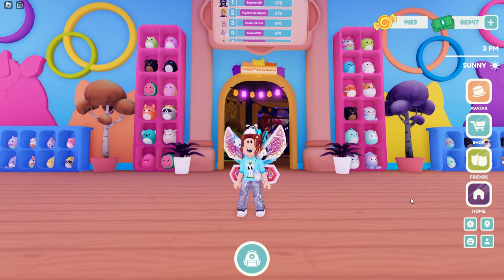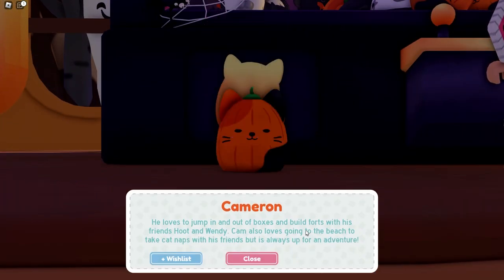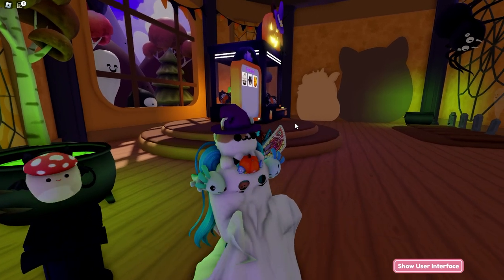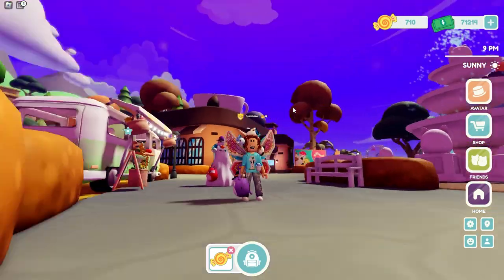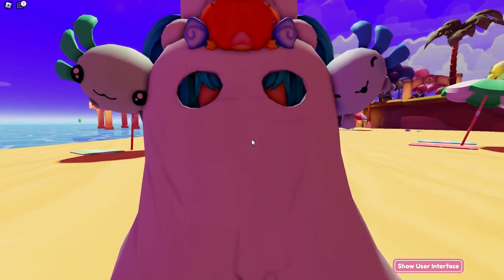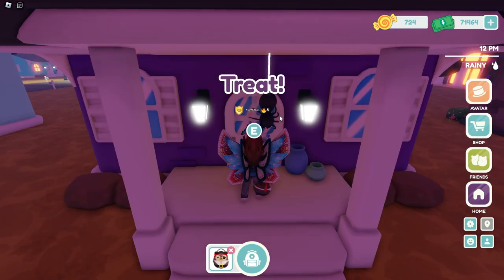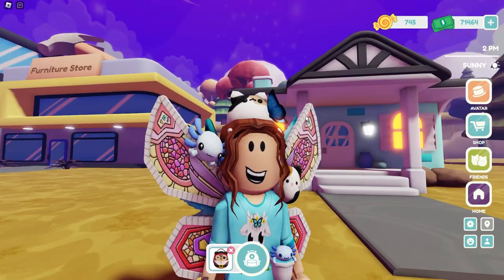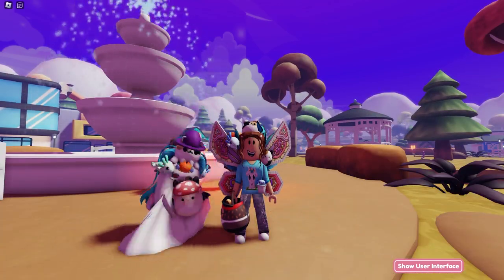[LIMITED] Halloween Squishmallows Update! - Malcolm, Cameron, Emily and Bimbi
Get MORE candy fast! Collect all your favorite holiday Squishmallow! Be sure to get in the game today for all the fun.

Get a FREE in game Halloween Squishmallow Candy Basket
[LIMITED] Malcolm Bat
Cameron the Pumpkin Cat
Emily the Bat
Bimbi the Clown